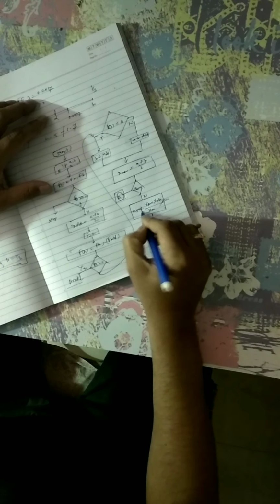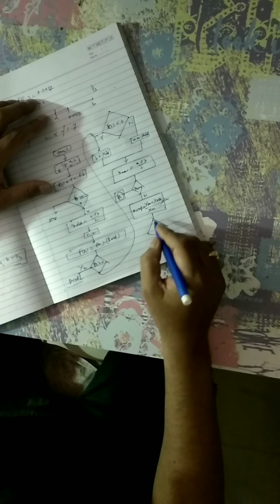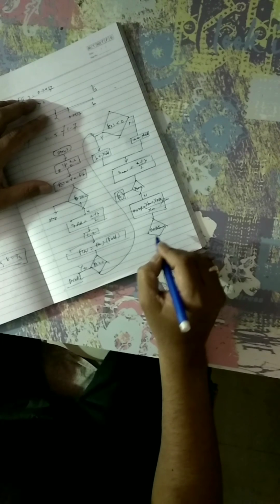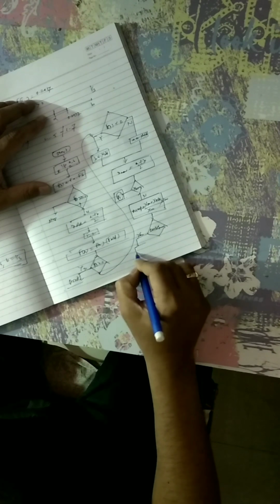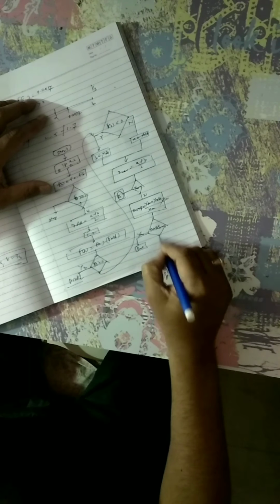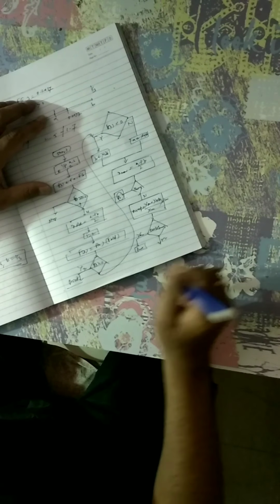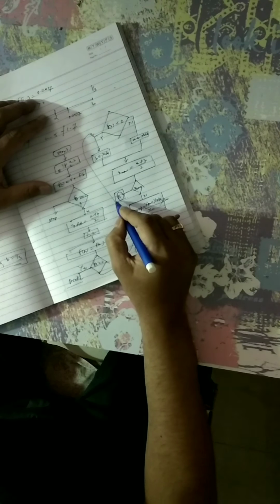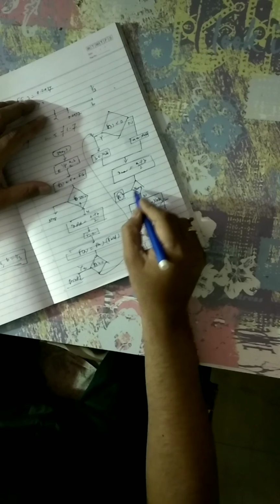Di_Bha_Hanchate: Bisection Flowchart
Bisection Method Flowchart